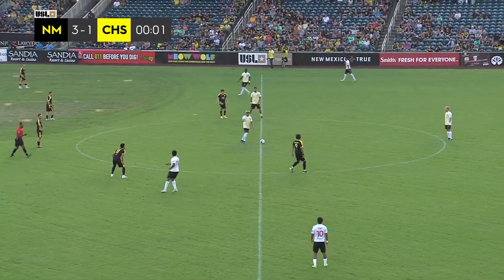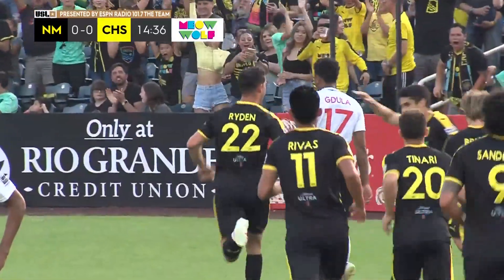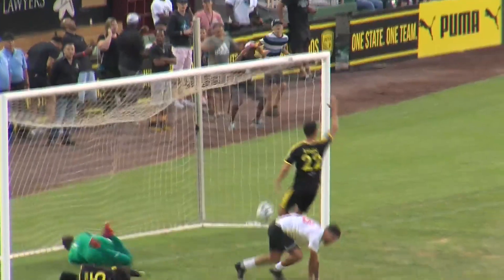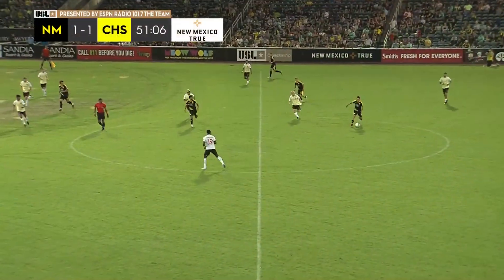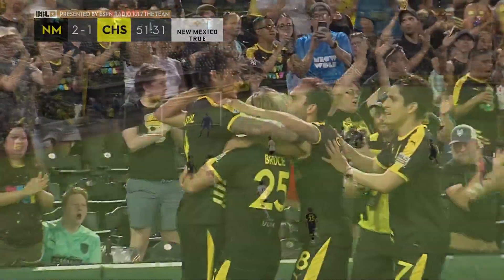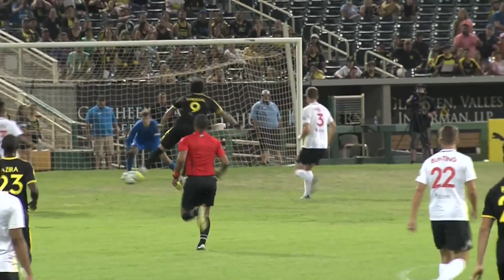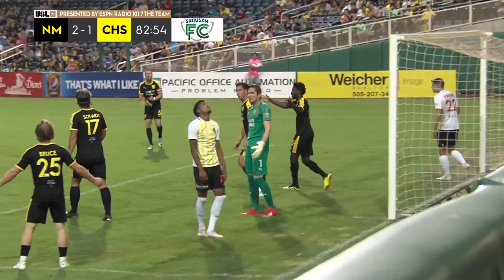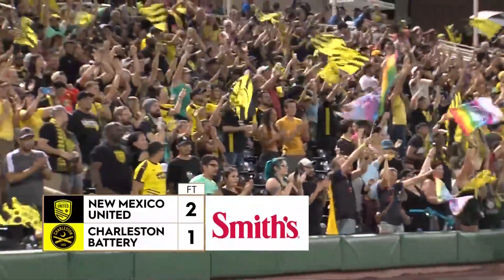HIGHLIGHTS NMvCHS | 07-12-2021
Devon Sandoval’s second-half goal proved the difference as New Mexico United took a 2-1 victory against the Charleston Battery on Monday night before a crowd of 7,576 fans at Isotopes Park after the sides had exchanged goals in the opening half.